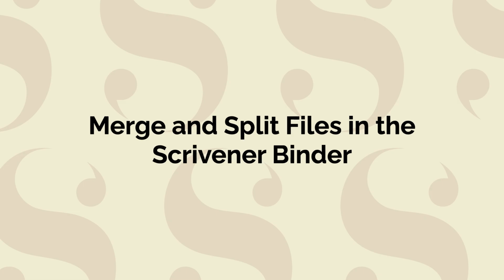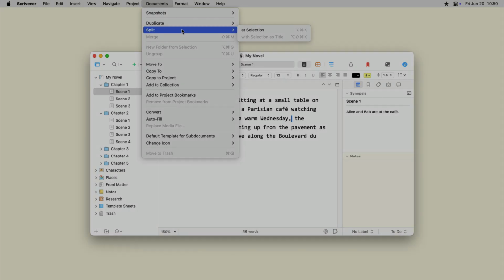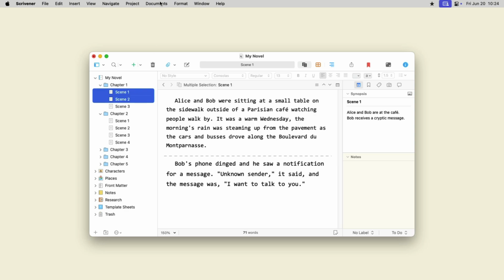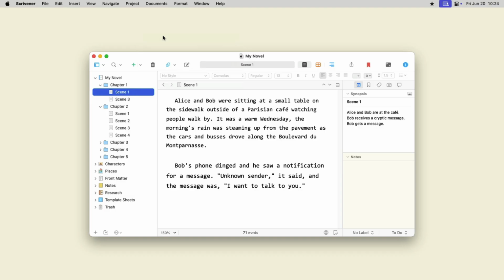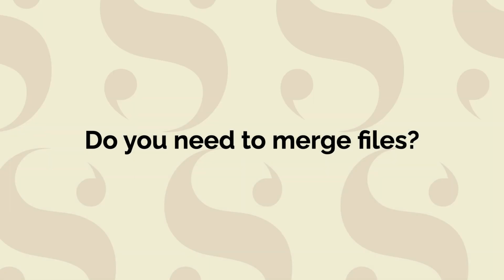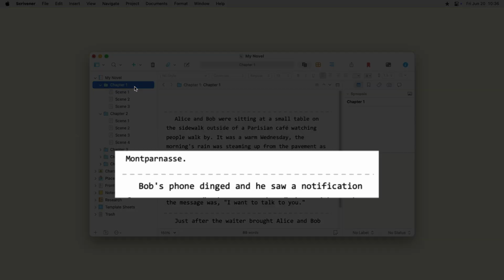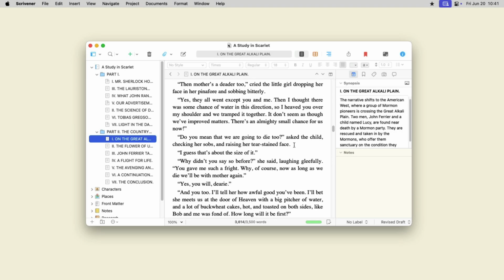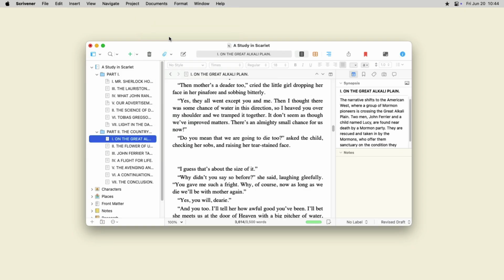Restructure Your Draft with the Binder | Merge, Split & Scrivenings View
In this quick tutorial, learn how to adjust your manuscript’s structure using the Binder, without losing momentum or starting over.
What you’ll learn:

✅ Merge scenes or sections into full chapters
✅ Split long drafts to simplify revision
✅ Use Scrivenings View to edit across multiple files at once

Everything, including notes, keywords, snapshots, stays right where you need it. Structure your way, whenever you're ready.